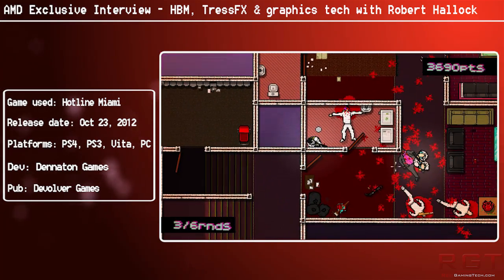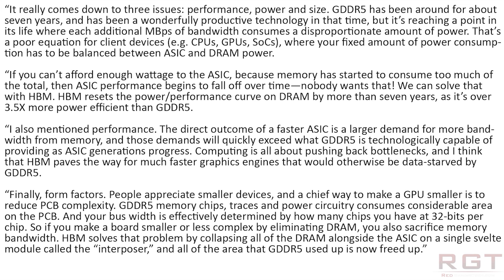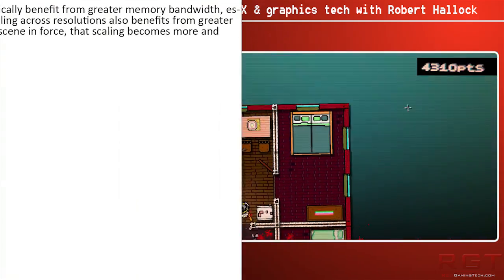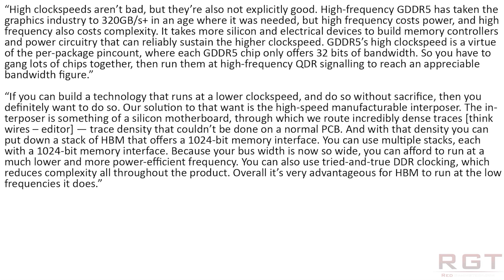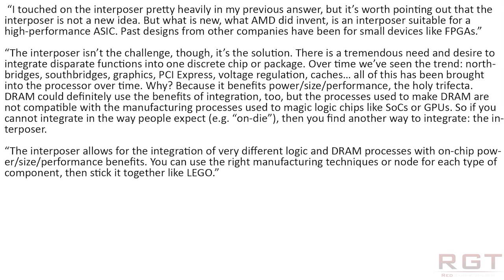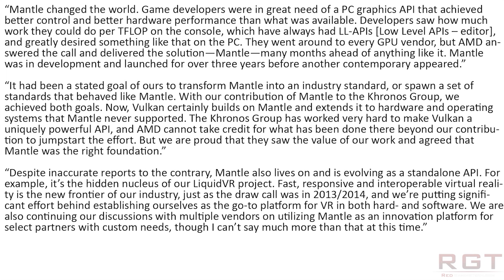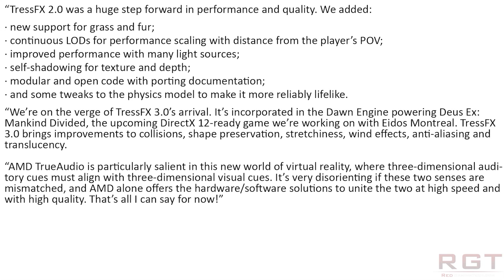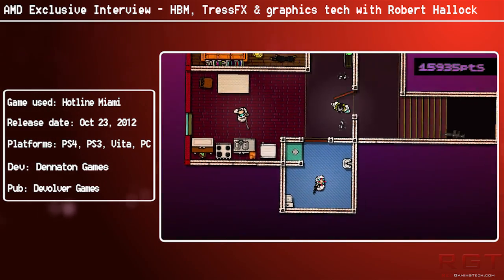AMD Exclusive Interview | HBM TressFX & Graphics Tech With Robert Hallock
In this exclusive interview with AMD's Robert Hallock, I ask him about HBM, tressFX and graphics technology.